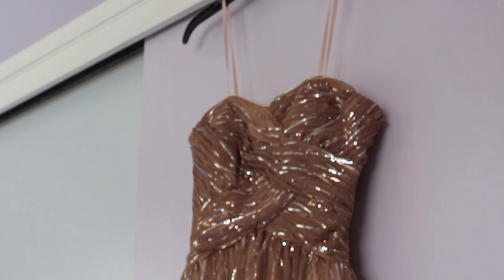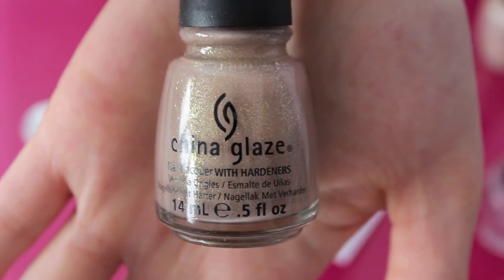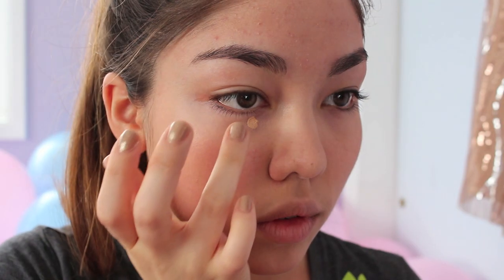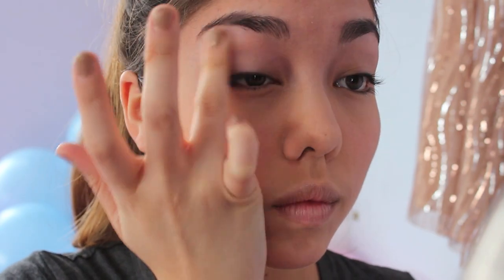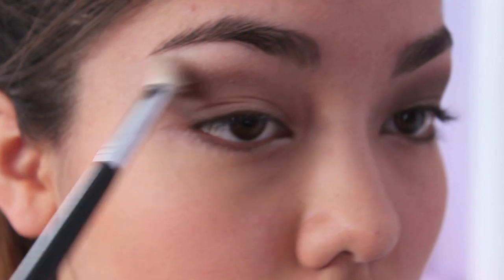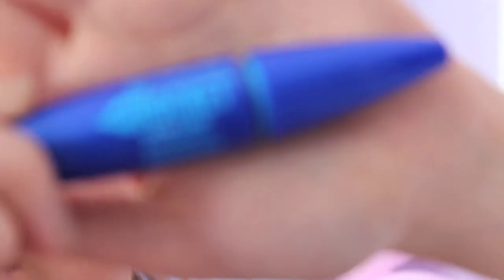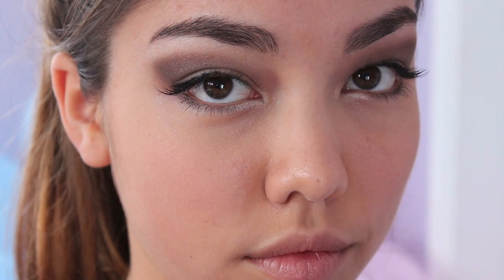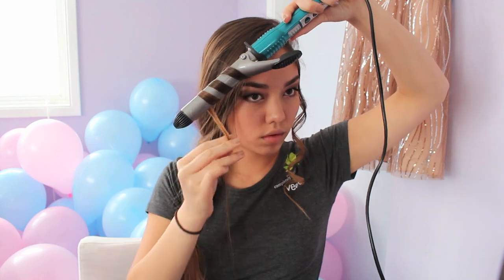Affordable Prom Tutorial ♡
Hey everyone!

Prom season is here and Christina, Adelaine, and I thought this was the perfect time to do an affordable prom makeup! The majority of the products that I use in this video can be found from the drugstore, which is awesome!

Don't forget to watch this video in HD because it took 5 hours to upload... for 1080p! Click the 1080p quality and let me know if it's worth it or not!

GO CHECK OUT CHRISTINA AND ADELAINE! Their channels are amazing and they put so much work into their videos. Promise!

Super special thank you to Adelaine (c0ok1emonster) for making the introduction!

Things Mentioned in the Video:
collaboration c0okiemonster christinarose annemariechase prom 2013 dresses prom 2013 makeup tutorial prom 2013 hair prom proposal prom queen prom makeup prom hair prom dresses 2013 prom getting ready gorgeous cute pink creative prom 2013 ideas prom prom affordable drugstore makeup tutorial 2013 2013 prom prom prom prom